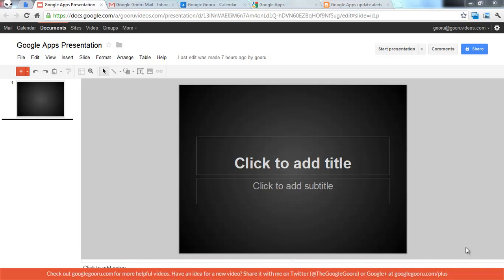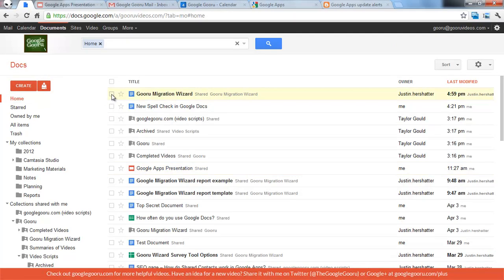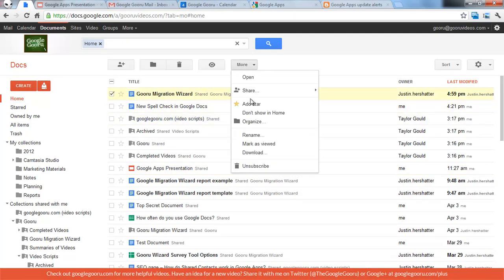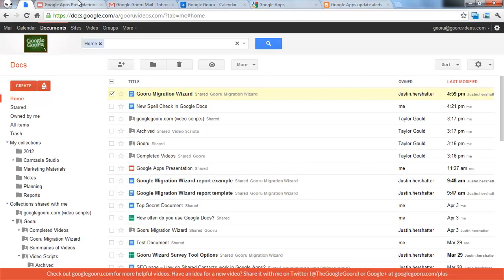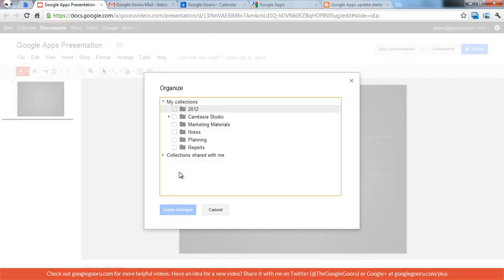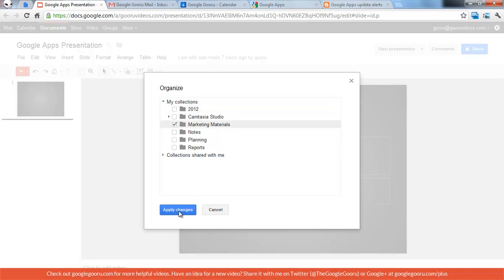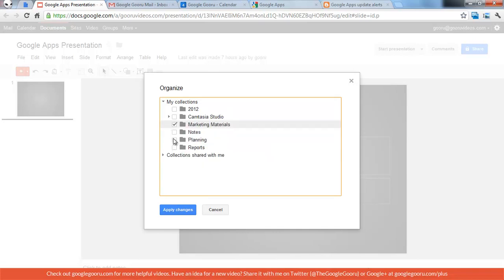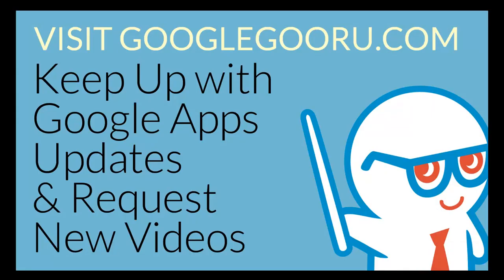Organize Collections from within Google Docs (Google Drive)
Thanks to a recent update in Google Docs (or now, Google Drive), you can now update the collections that a document resides in from within the doc itself. Very useful!